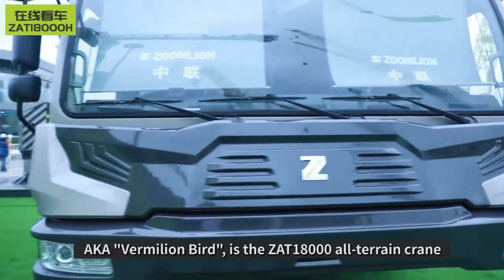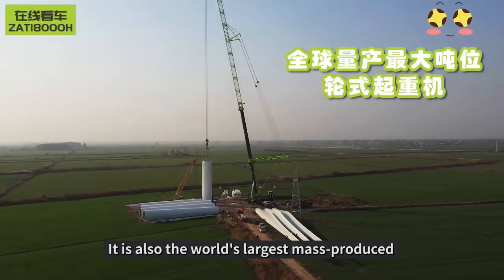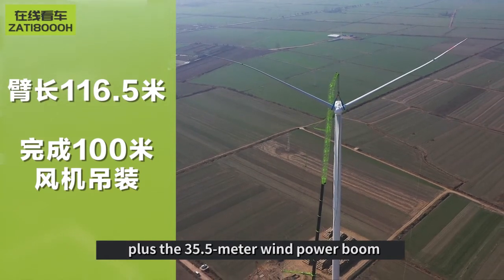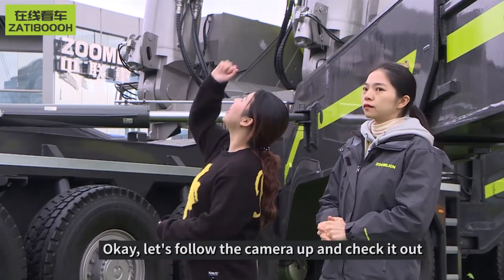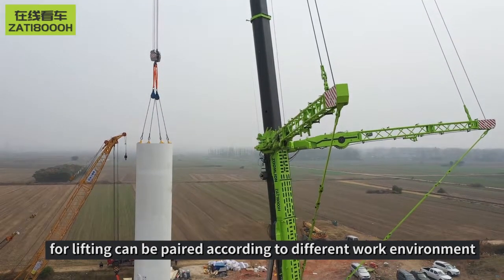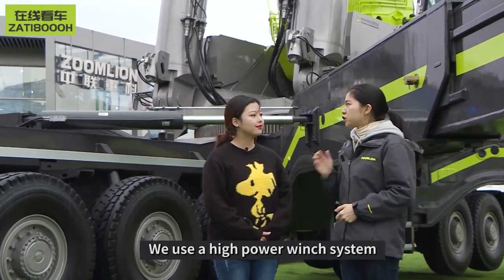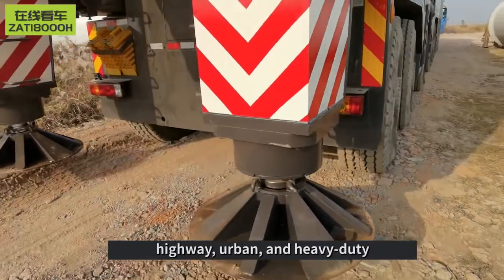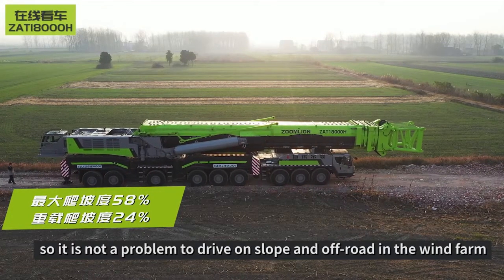ZOOMLION 18000H (1800ton) All terrain crane Biggest serial produced AT Crane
ZOOMLION 18000H (1800ton) Tüm arazi vinci.
en büyük seri üretilen arazi vinci.